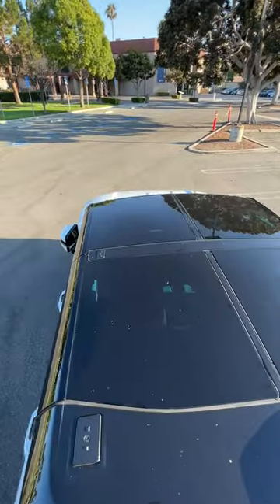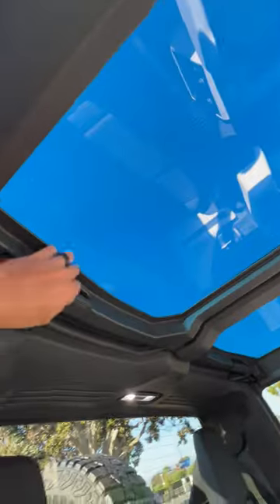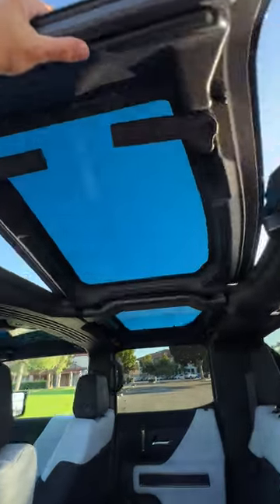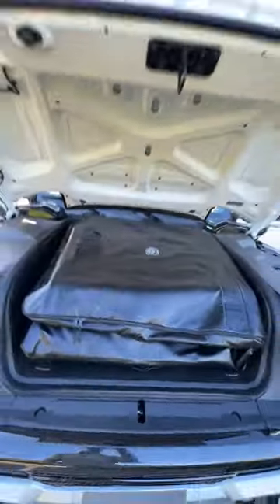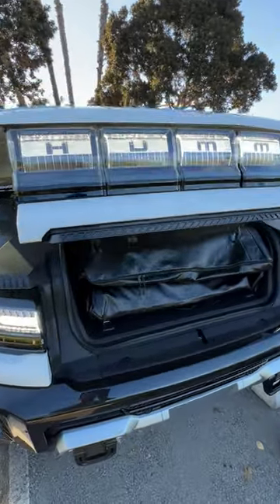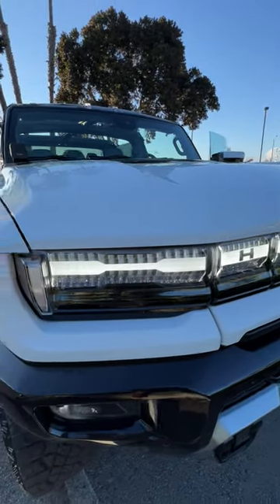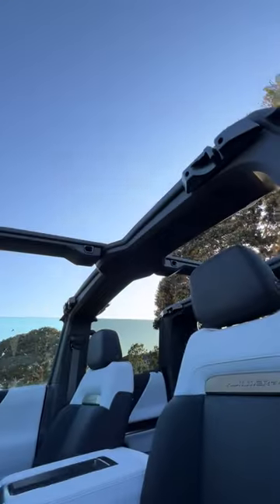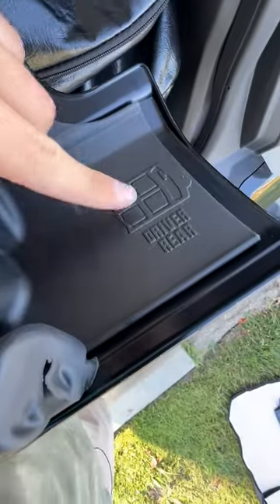How to take out the 4 removable roof panels - Is this the Coolest Pickup EV? GMC Hummer EV